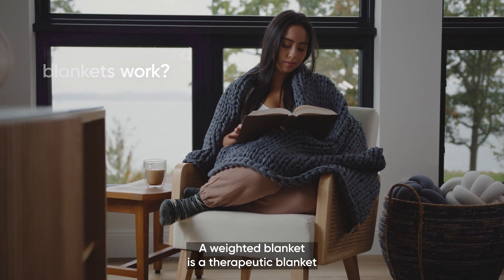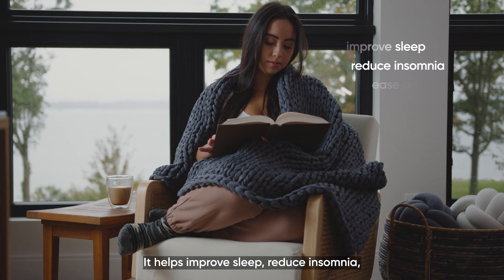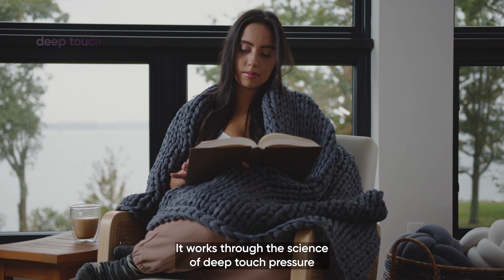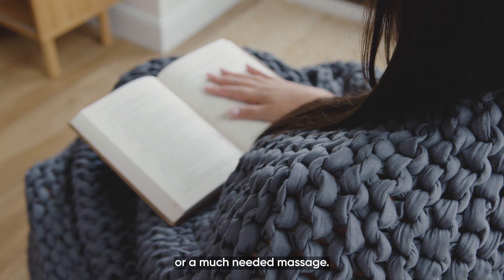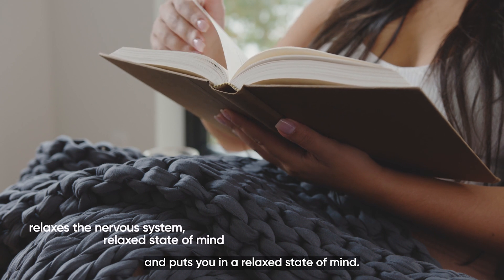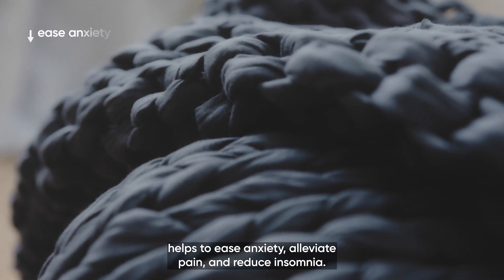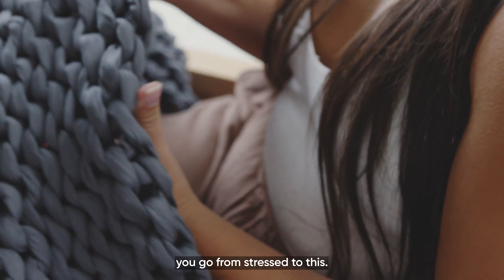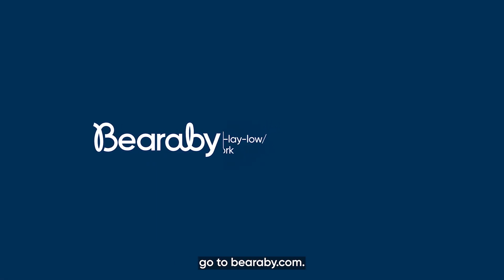How Do Weighted Blankets Work? (The Science Behind Them) | Bearaby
Do you have trouble sleeping at night? A weighted blanket just might be the answer to your prayers! These cozy blankets are evenly weighted that conform to your body, providing a sense of calm and relaxation. Watch this video to learn how weighted blankets work and see if one might be right for you.